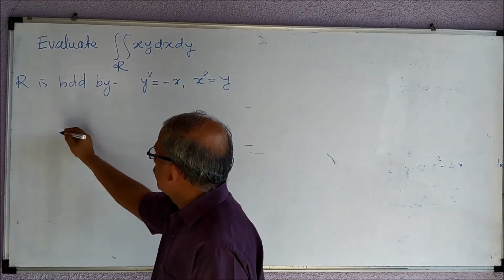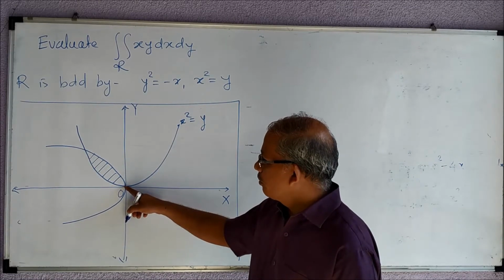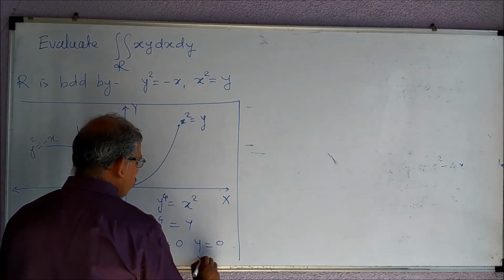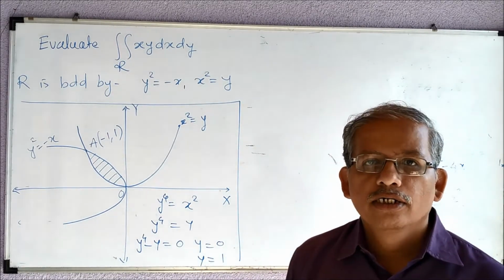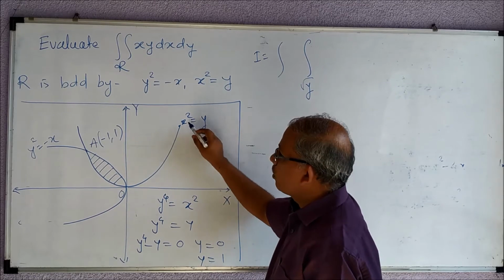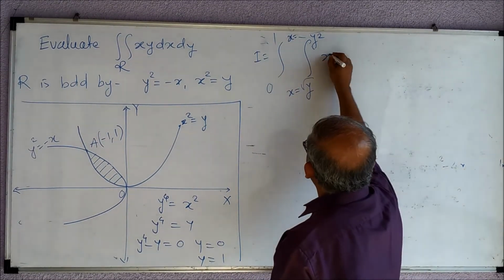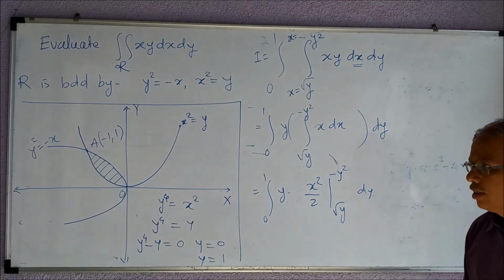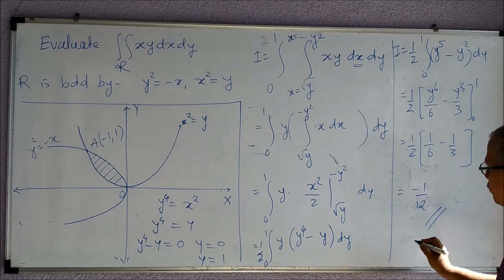Multiple Integration 5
Double integration without limits